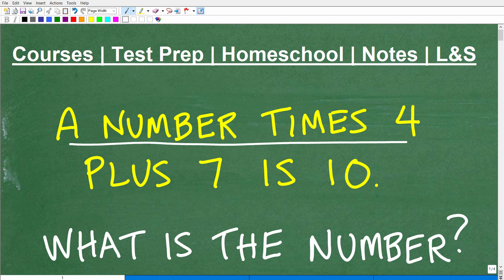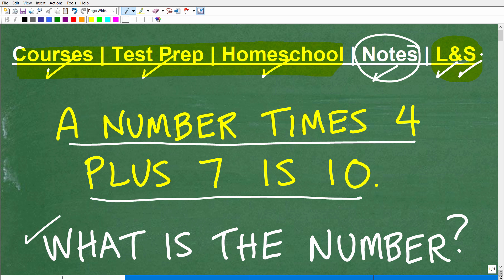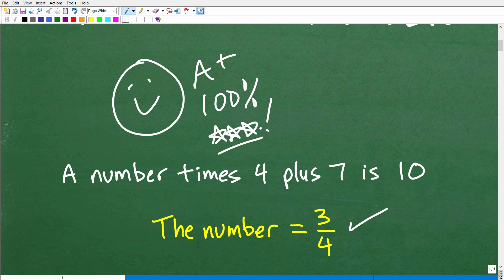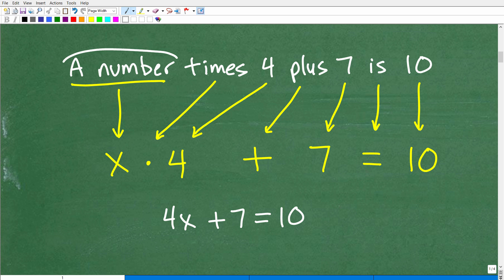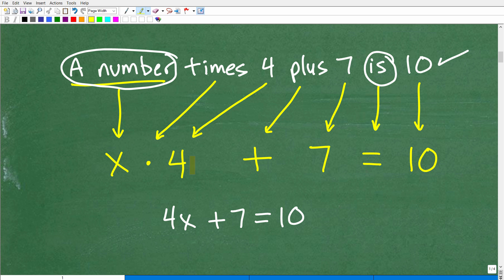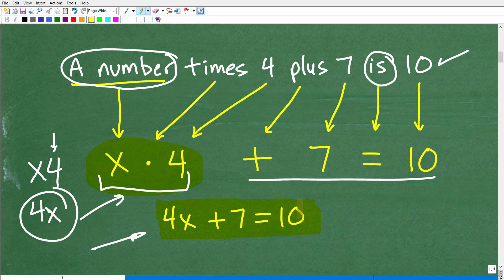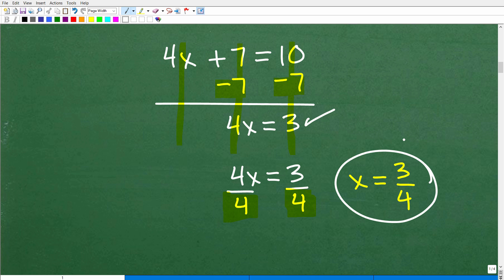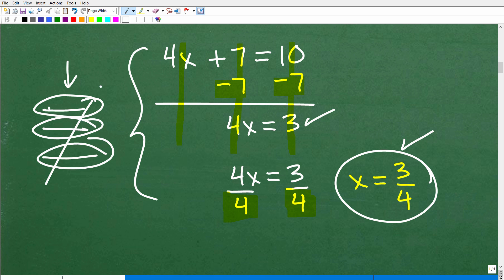A number times 4 plus 7 is 10, what is the number?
How to translate a verbal sentence into variable or algebraic sentence or equation.